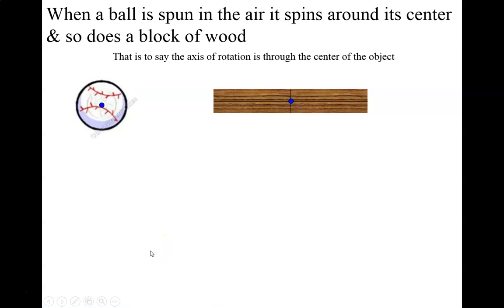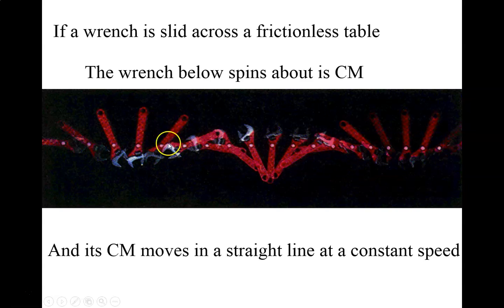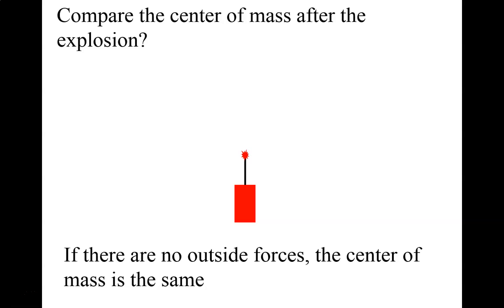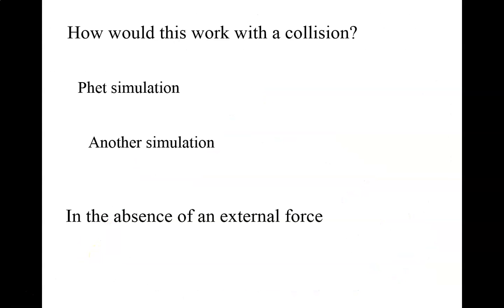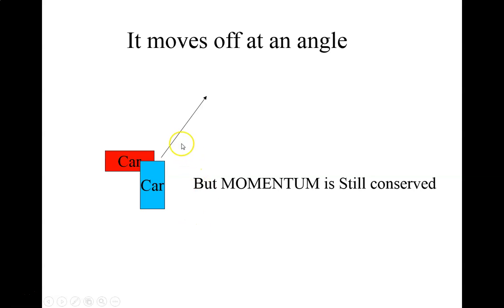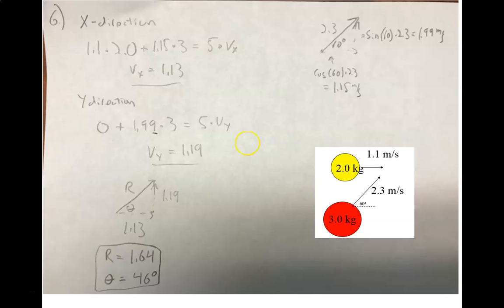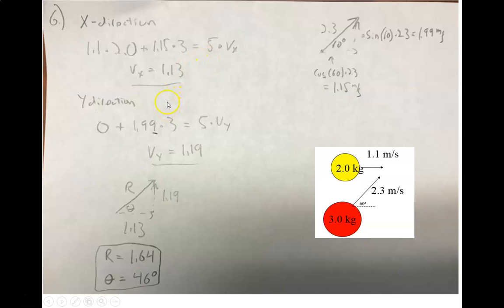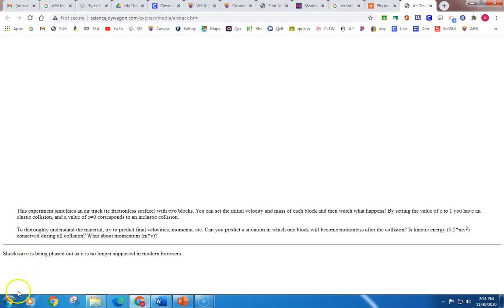AP 6-3 momentum 2d and cm